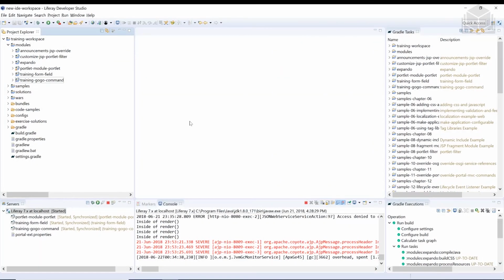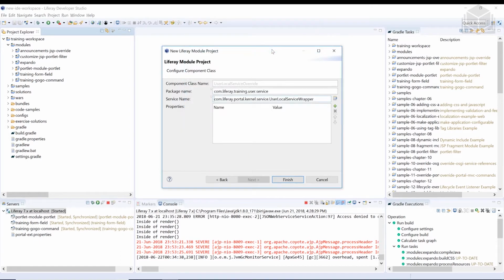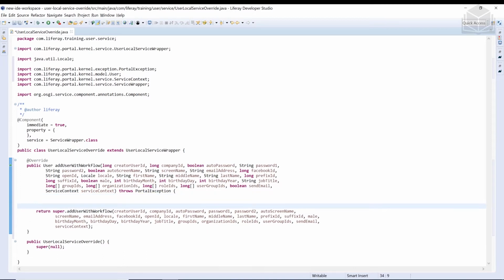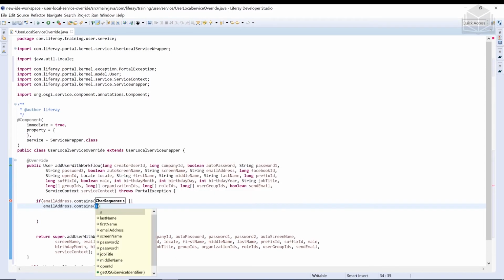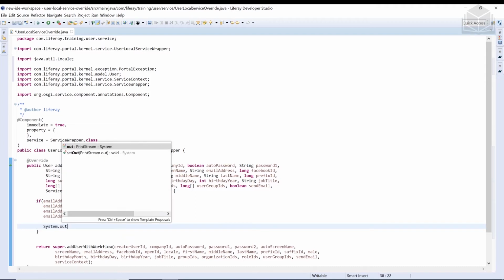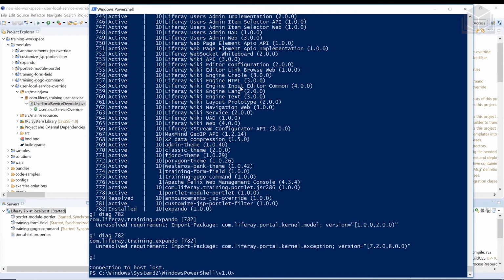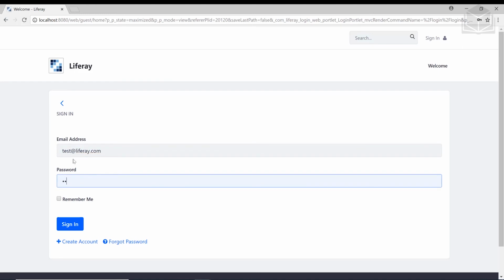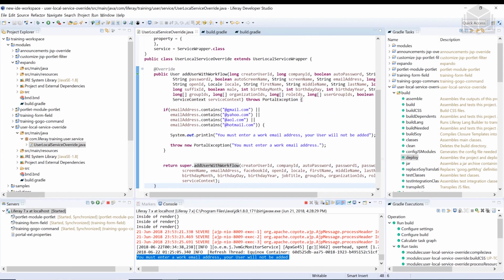Override Liferay Services with Service Wrappers Exercise 1